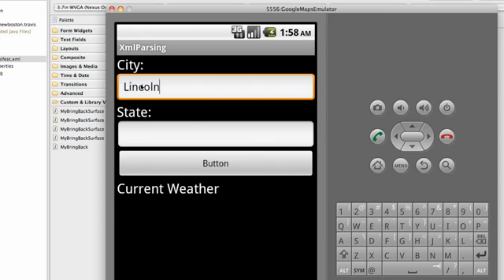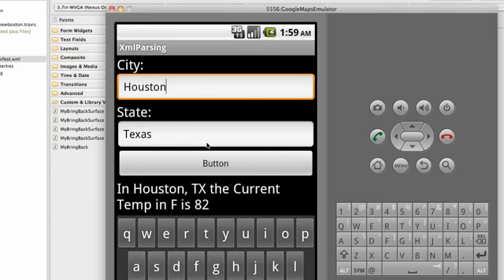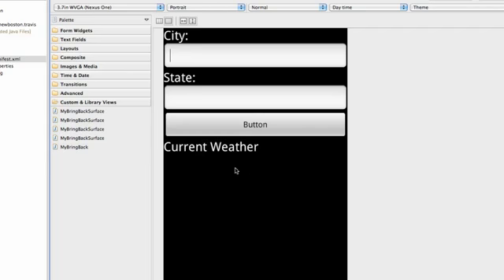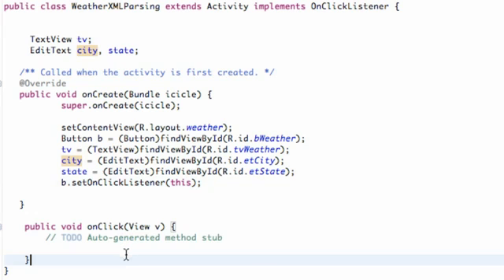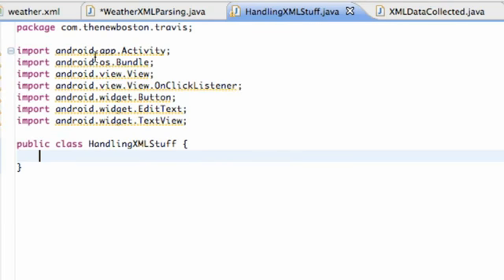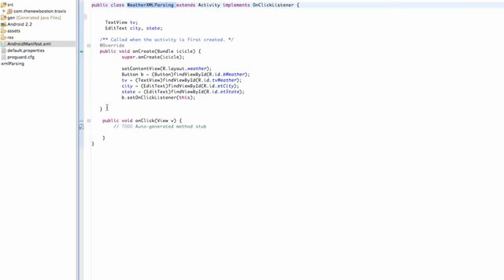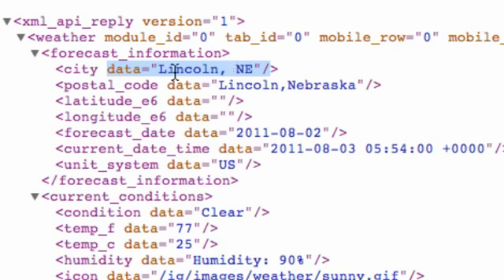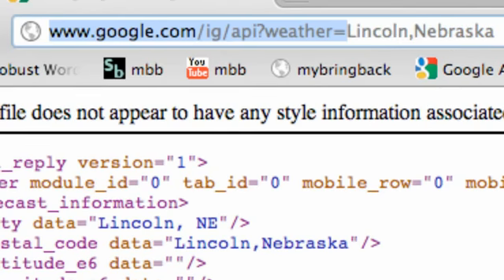Android Application Development Tutorial 154 Setting up XML Parsing Project YouTube